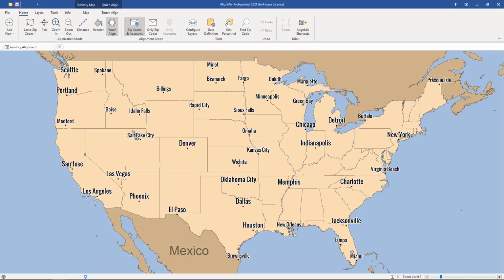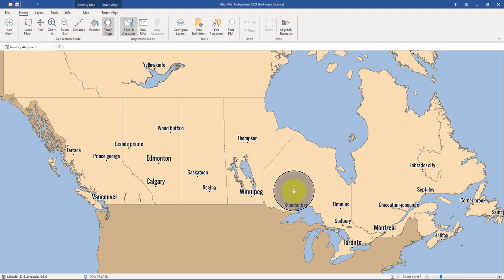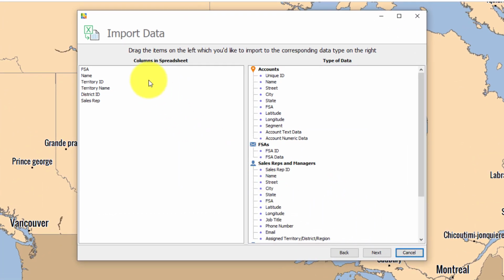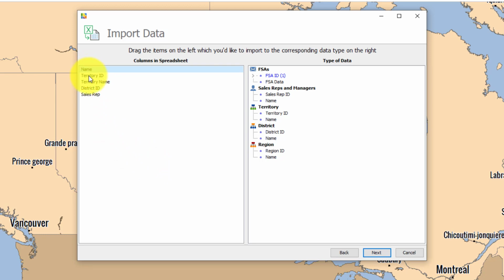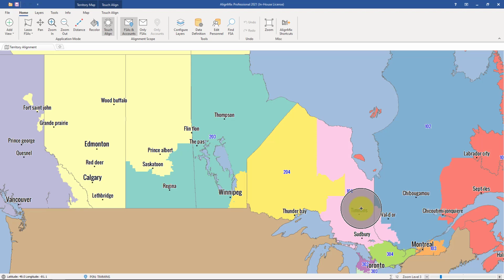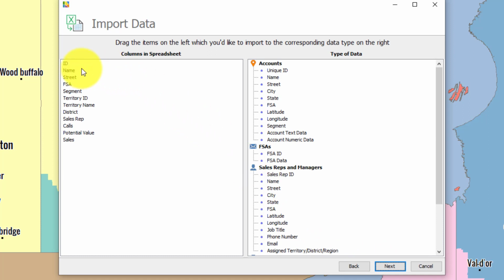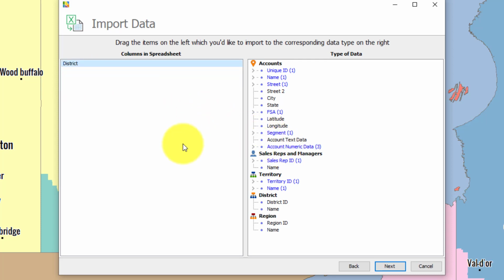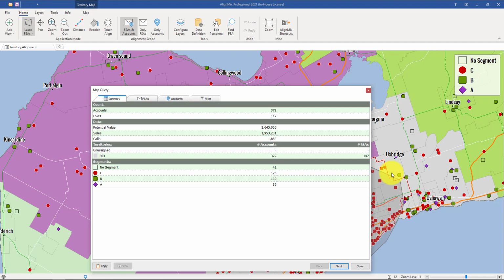Importing Data into Canadian FSA Maps in AlignMix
Global Territory Design: Importing Canadian FSA's in AlignMix | Sales Mapping Tutorial

Description:
🌎 Expand your sales territory design worldwide with AlignMix! 🚀 In this tutorial, we show you how to seamlessly import Canadian Forward Sortation Areas (FSA's) into AlignMix, unlocking the potential for global territory optimization.

🗺️ Key Highlights:
✅ Global Applicability: While AlignMix is widely used for US territories, this tutorial demonstrates how to import Canadian FSA shapes, making it adaptable for sales territory design in any country worldwide.
✅ Ease of Access: Canadian FSA shapes can be conveniently purchased directly from the AlignMix website. For other countries, additional sourcing and conversion may be required.
✅ Versatility: Once the 3-digit Canadian FSA shapes are installed, AlignMix allows you to import existing territories, sales accounts, and sales rep locations. All tools that operate at the USA 5-digit zip code level are fully applicable to Canadian FSA maps.

🚀 Why Choose AlignMix for Global Territory Design?
1️⃣ Comprehensive Tools: Utilize AlignMix's powerful tools for creating new territories, balancing existing ones, and moving accounts, applicable not only to the US but globally.
2️⃣ Export Capabilities: Easily export all your data to Excel, PDF, and PPT for seamless communication and data sharing.
3️⃣ Efficiency in Design: Streamline your global sales territory design process with AlignMix's user-friendly interface and robust features.